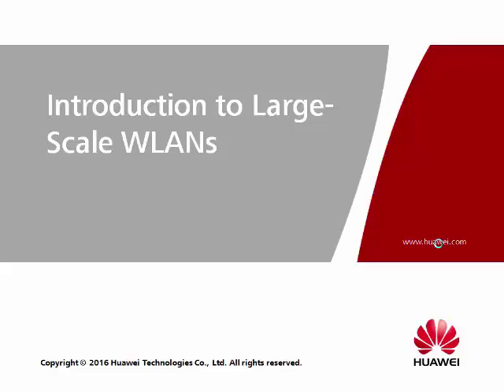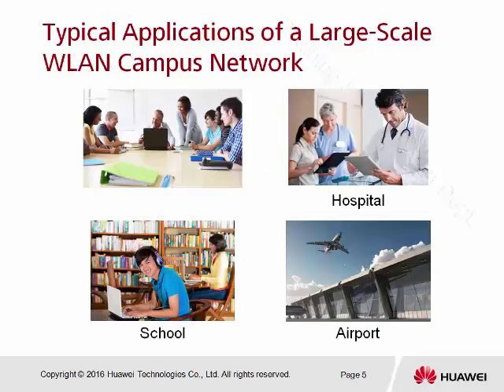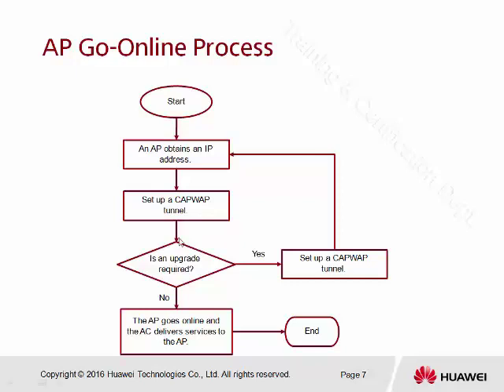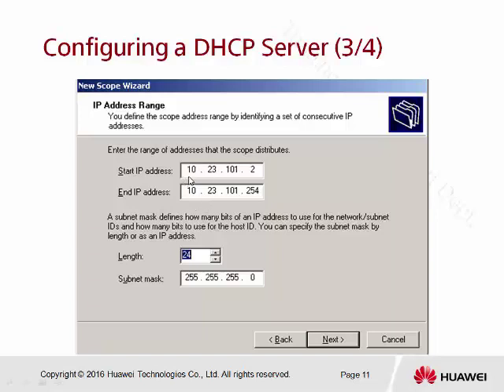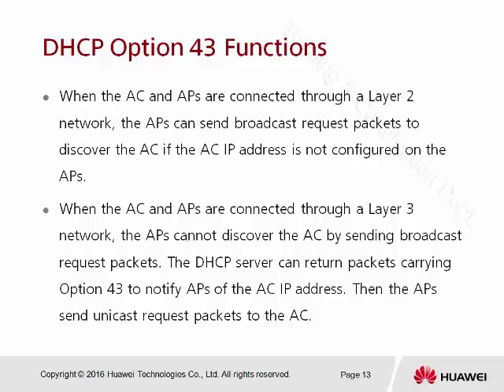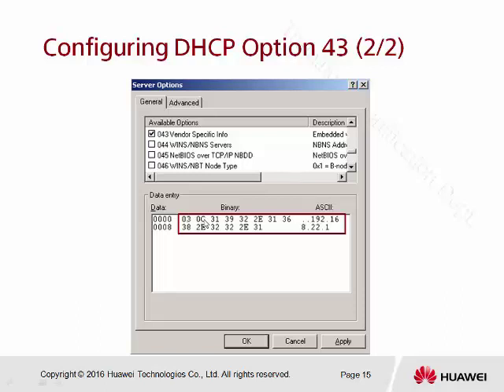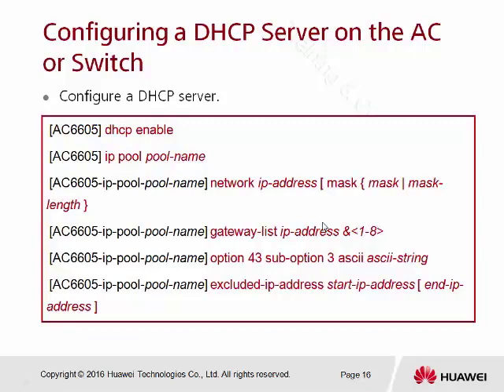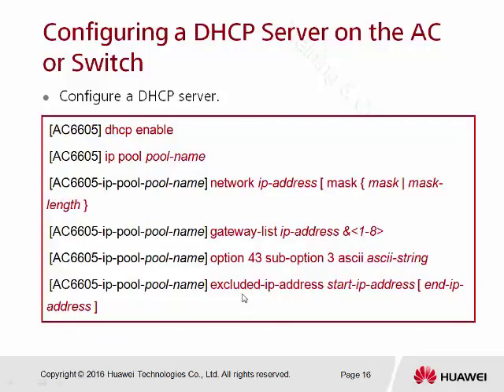1 AP Go Online Process and Configuration AP Go Online Process and Configuration